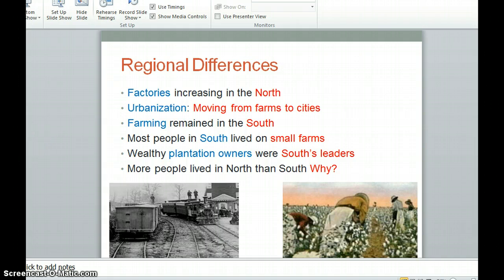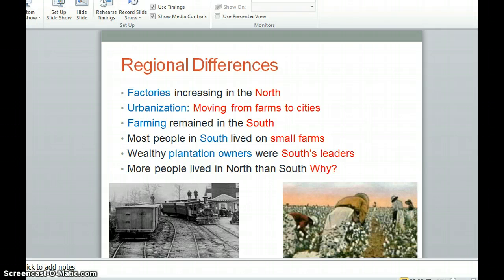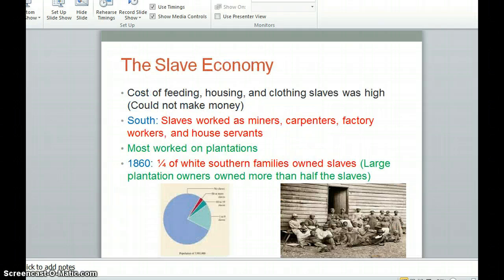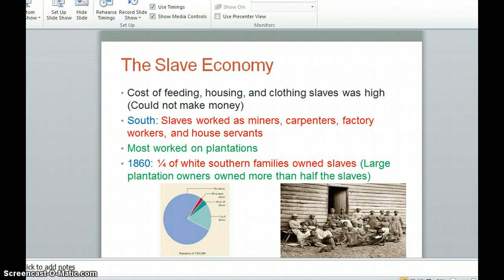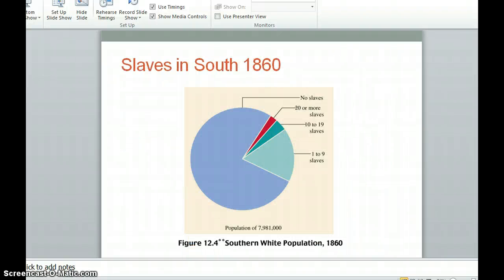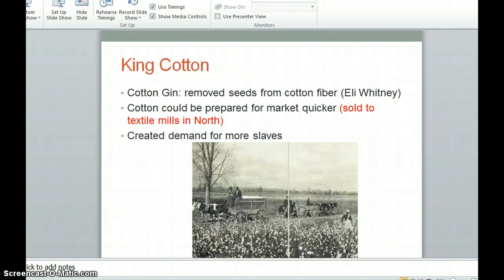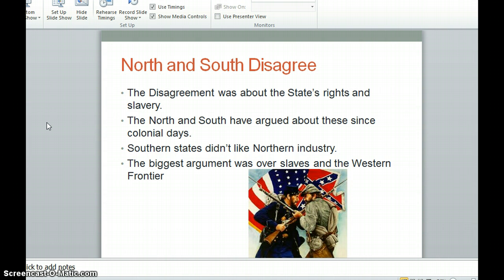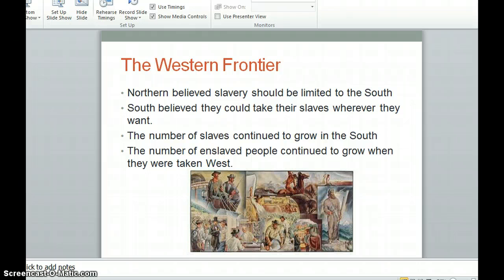Hayden's Civil War Presentation #1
Causes of the Civil War